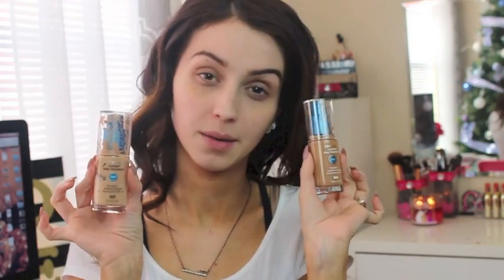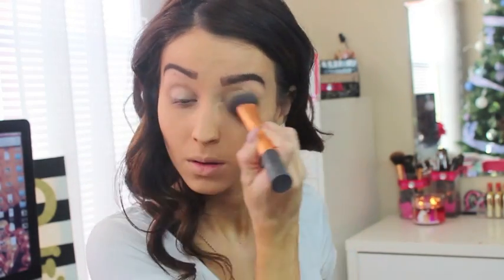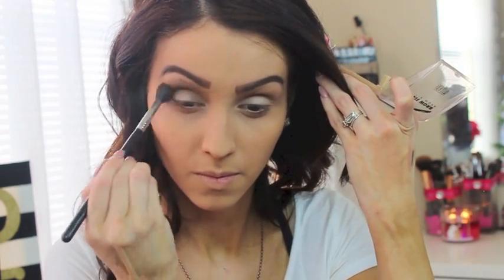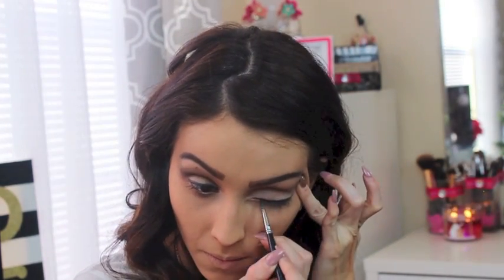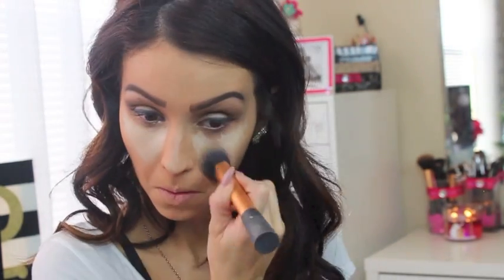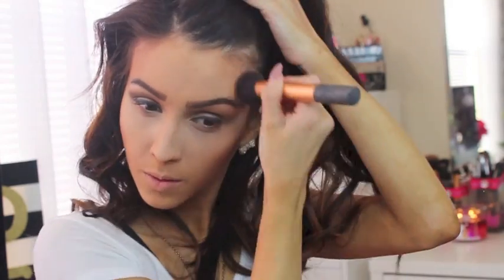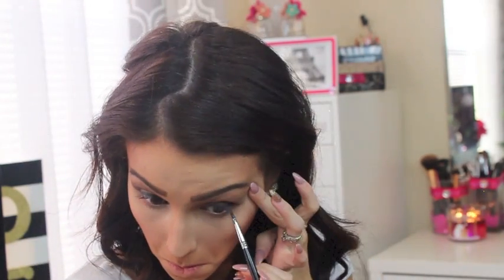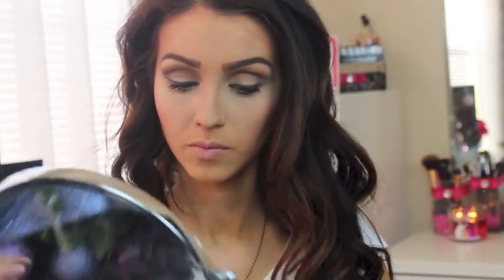My Everyday Makeup Look Ft Drugstore Products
Trueunfadingbeauty

Like ME!!

WANT TO SHOP AND SAVE SOME $$$